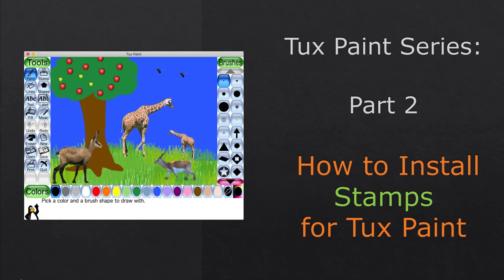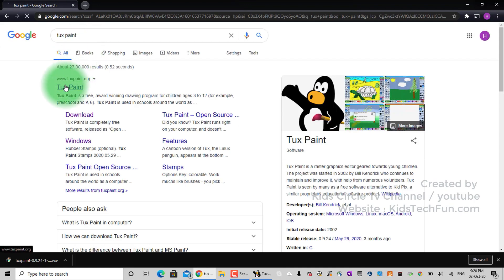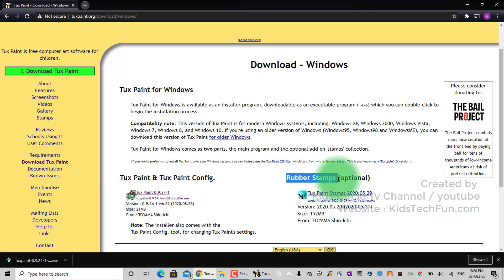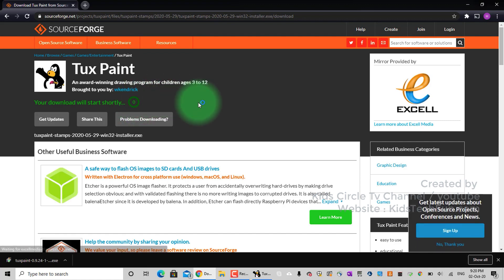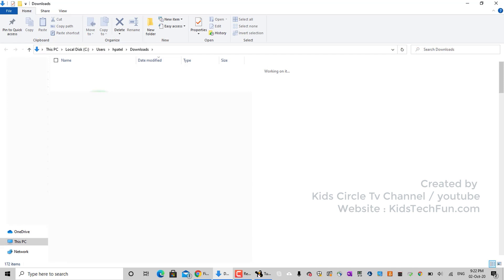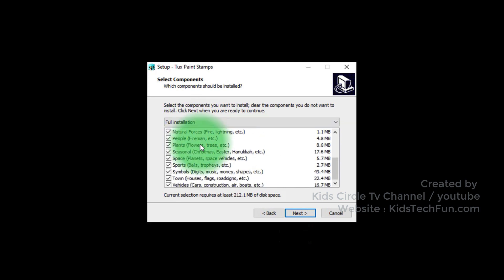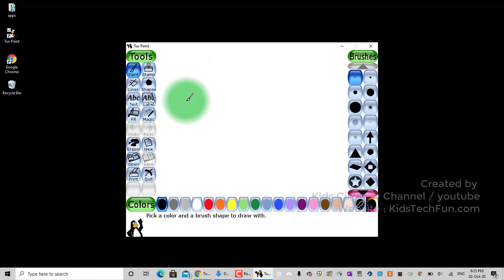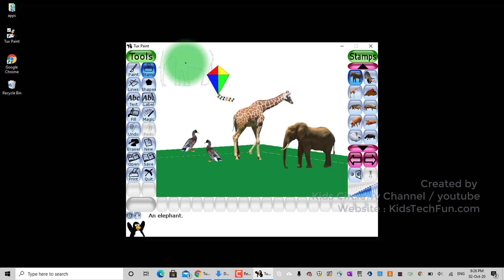How to install STAMPs for Tux Paint - Class 1, 2 and 3 - Tux Paint Series Part 2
Tux Paint STAMPS installation steps
How to install STAMPS for Tux Paint for Windows.
In this Tux Paint series, we will learn about using Tux paint for kids for Class 1, 2 and 3.
In the Part 1 we saw how to install it and in this part, we will learn how to add lot of stamps in Tux Paint.

Tux paint is completely free drawing software for children.
It's used in schools around world to learn drawing on computer.
It's a fun, easy to use  software with lot of options. It has simple interface with lot of drawing tools available. Fun sound effects are played when tools are selected and used.

In this technology oriented days, students need to learn Computer Science to cope up with the current requirements. Therefore, computer subject is noticeably included in the school curriculum. The NCERT / CBSE board has not left behind in this matter. Based on the current research, the board has included this subject in the syllabus designed for different classes. In this context, CBSE computer syllabus for class 1 and class 2 is quite helpful to get familiar with this subject. Through this syllabus, students can get to know the basic information about computers and the process how it works.

Computer Part 5 - Computer Keyboard

Computer Part 6 - Computer Mouse